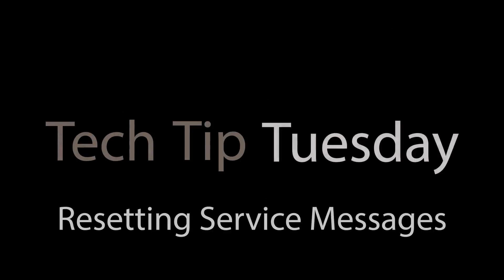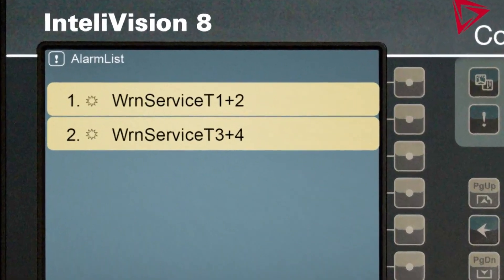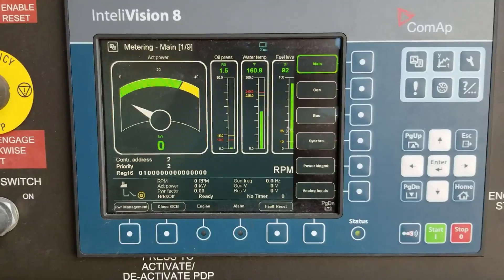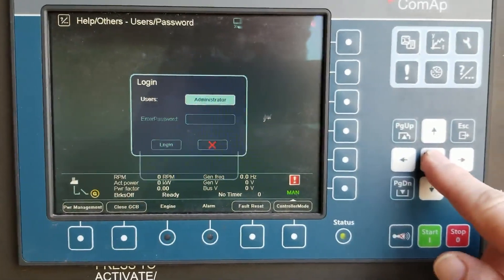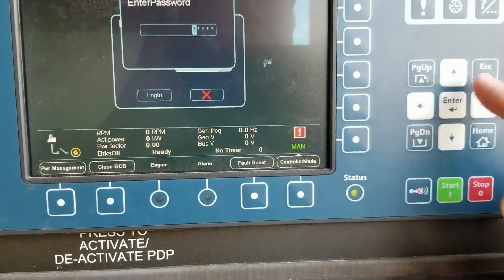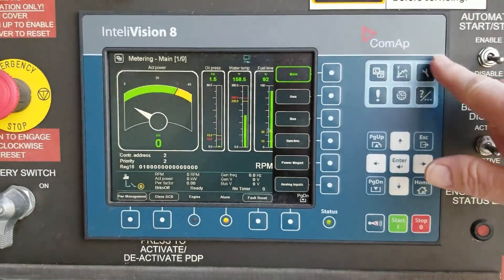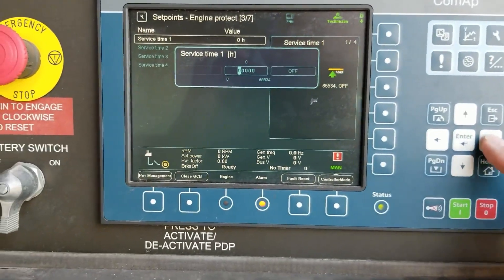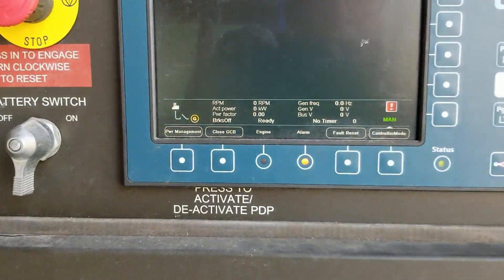Tech Tip Tuesday | DRASH IPT Generator - Resetting Service Messages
DRASH® Intelligent Power Technology® (IPT)